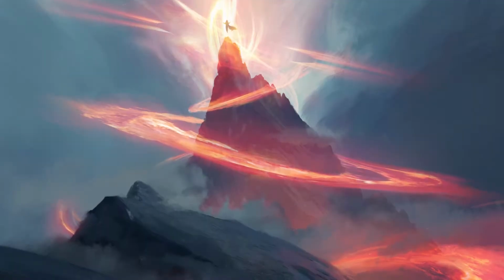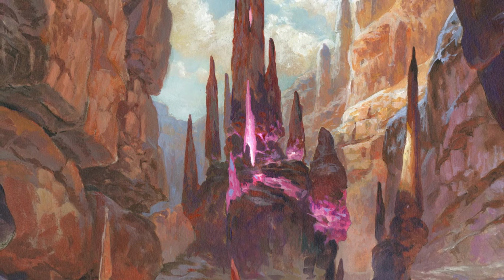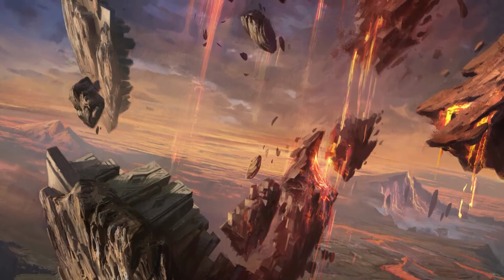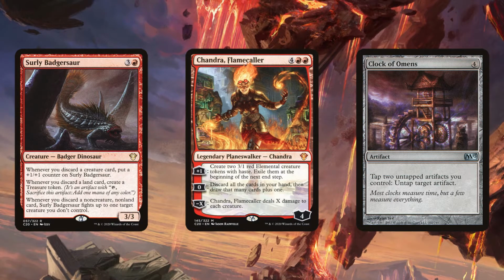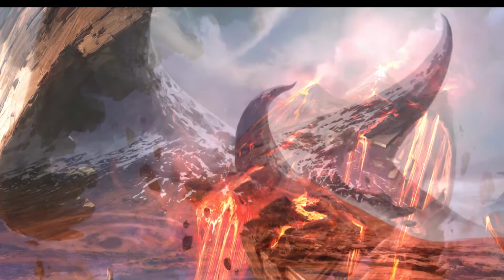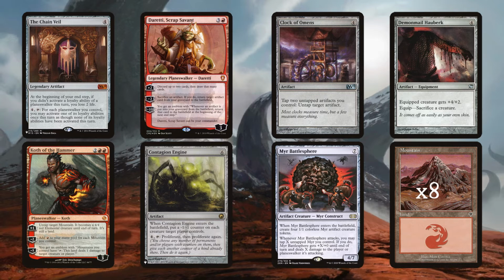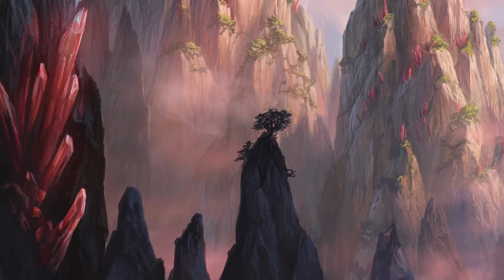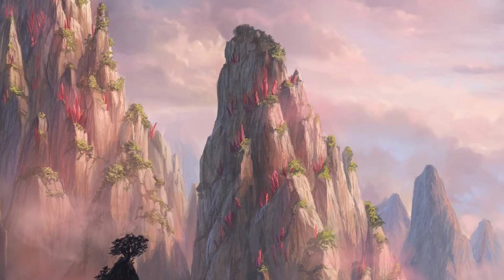Mono Red Chain Veil Infinite Combos: Comboluted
This is part of a segment within a segment we will be adding to periodically as we produce more Comboluted videos. How many nonblue infinite combos are there with The Chain Veil? Too many. If we missed any in this video please post them in the comments! Also if you have ideas for future Comboluted videos, have a janky deck to show off or that you want help with, or just want to chat with us come join our discord! (pls I'm lonely)